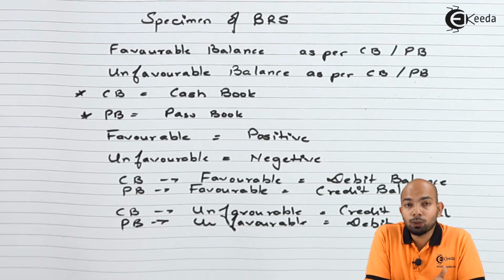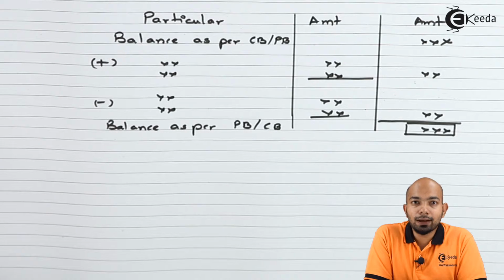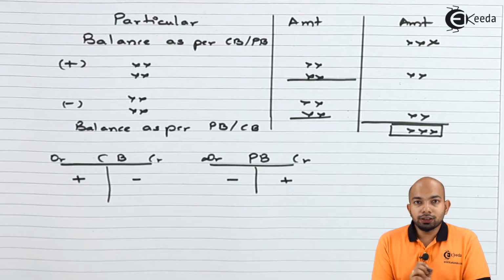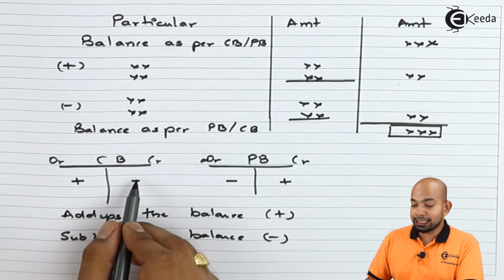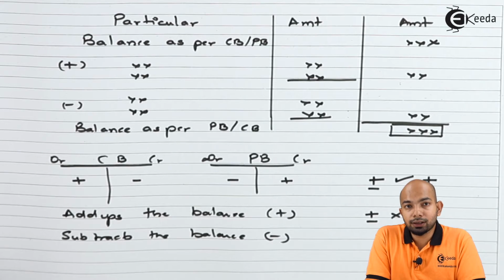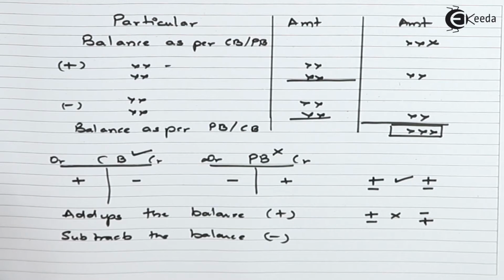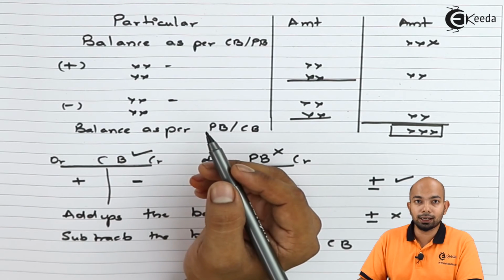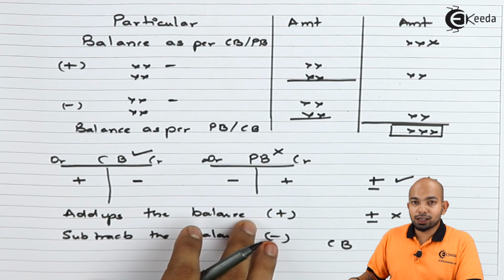Specimen of BRS